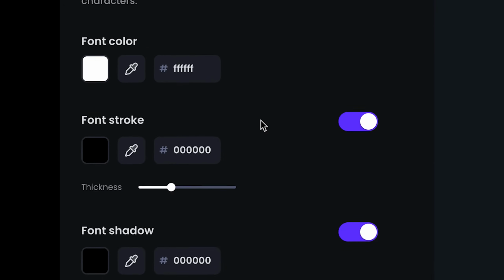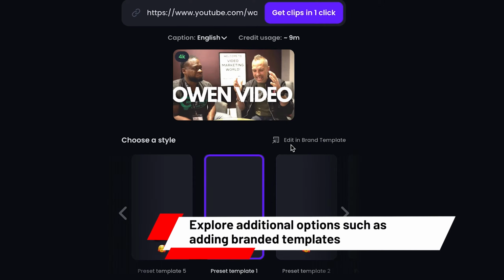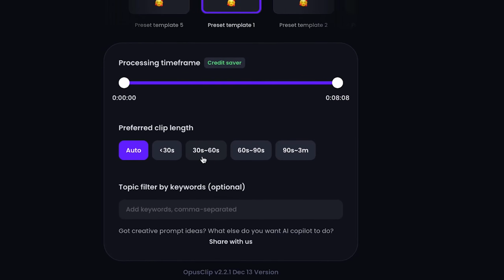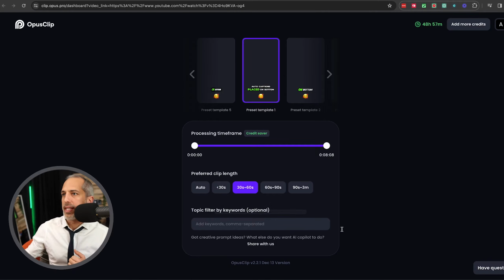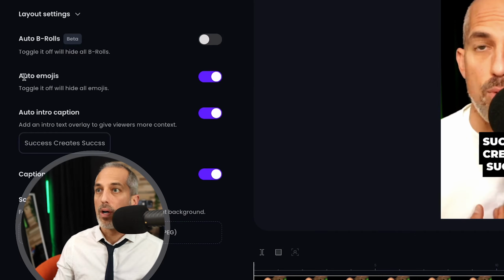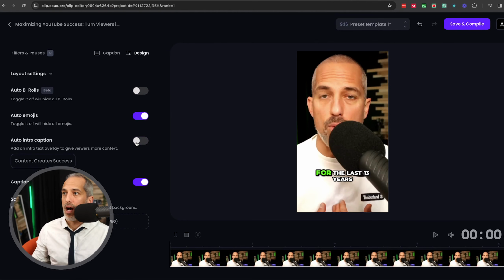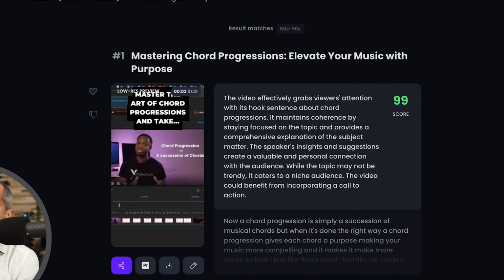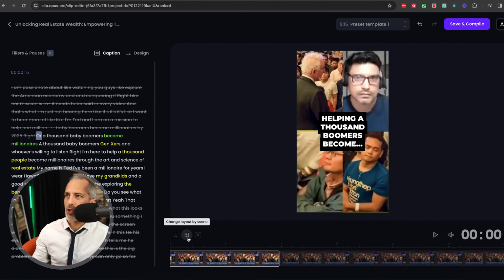Best Ai Video Editor for Shorts - (Opus Clips Full Tutorial)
Opus Clip is an AI Video Editing tool that takes any long form horizontal video and identifies the most compelling hooks, extracts relevant juicy highlights from different parts of the video and seamlessly rearranges them into viral video shorts that have captions, emojis, camera switches, and even automated B roll. In this tutorial I'm going to show you how to take any long form video and transform it into viral shorts and clips!

0:00 Introduction
0:30 Whats Wrong with other AI Editors
1:20 Getting Started On Opus Clip
2:30 What Opus Editor Looks Like
3:45 What Length Clips Perform Best
4:30 Best Practices
5:27 Examples of what works and what doesn't
8:15 So you've got your videos, now what?
9:41 How you edit these videos within Opus
14:20 Looking at other 1:1 Opus reels that have done well
17:50 The Best Use of this AI
18:20 Pricing and Final Thoughts

Join our private and monthly Workshops and get access to video templates, shortcuts, high-level strategy training, and all the tools you need to become a lead generation and revenue machine on YouTube!